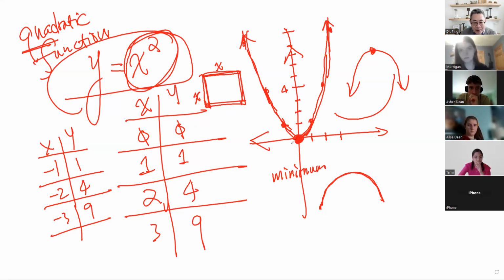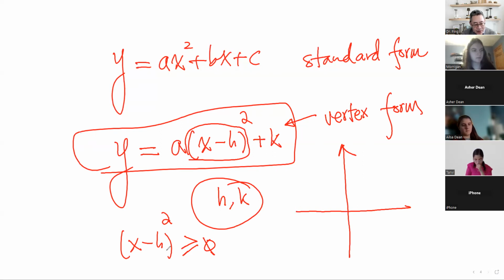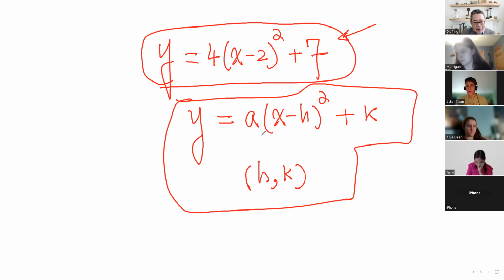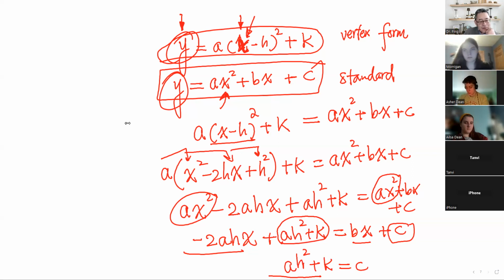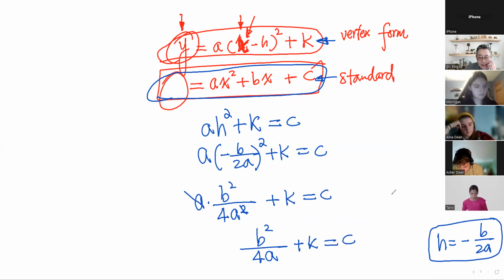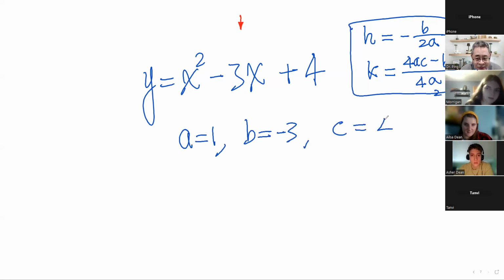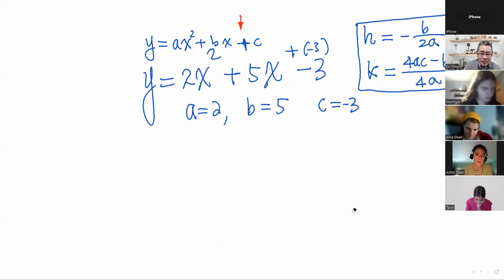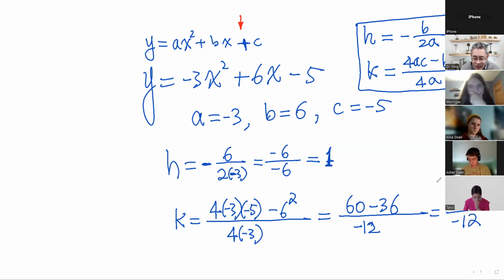L2-4: Vertex form and vertex formula